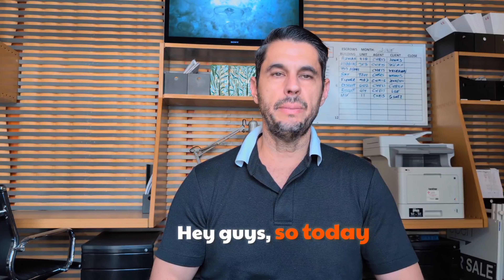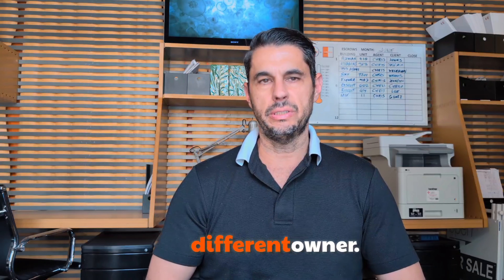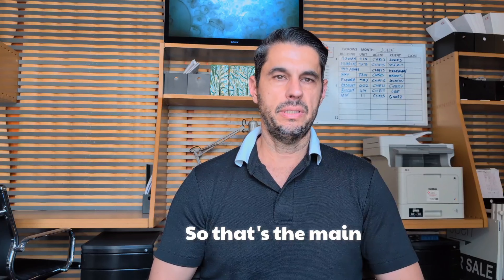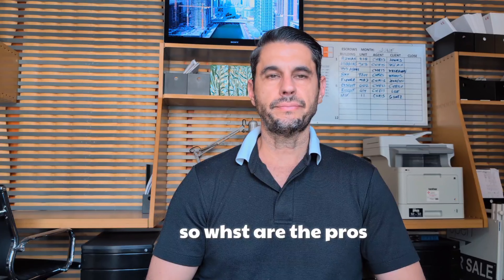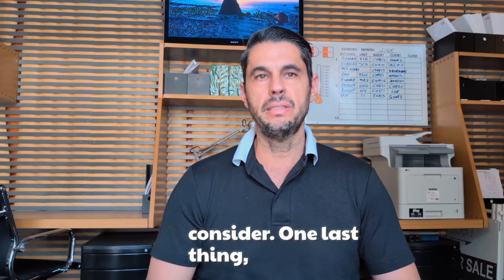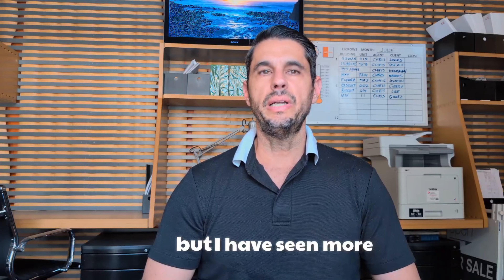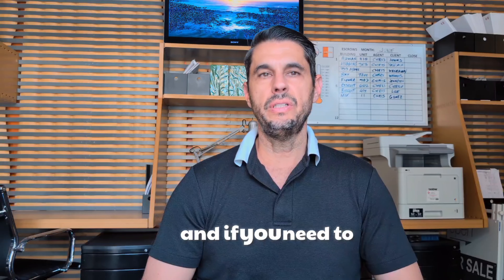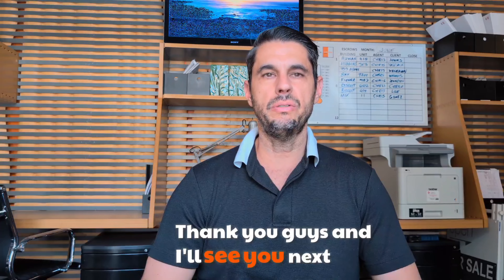Renting a condo versus an apartment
All Lofts in one place. We are a boutique Real Estate brokerage focusing on Lofts in Los Angeles. From Marina del Rey to Pasadena, We sell more Lofts than any other company in LA. Our website is the first stop for buyers and tenants searching for lofts in Los Angeles. lofts loftway real estate Los Angeles loft video tourVideo tour of unit 211 at the Rowan building in Downtown LA represented by Loftway.
All Lofts in one place. We are a boutique Real Estate brokerage focusing on Lofts in Los Angeles. From Marina del Rey to Pasadena, We sell more Lofts than any other company in LA. Our website is the first stop for buyers and tenants searching for lofts in Los Angeles. lofts loftway real estate Los Angeles